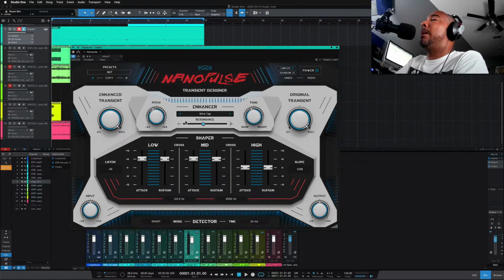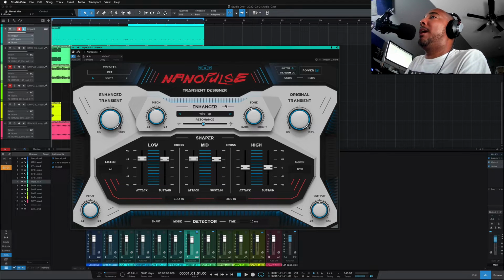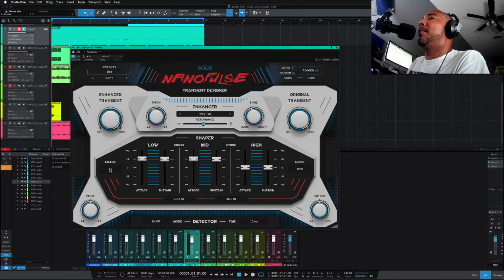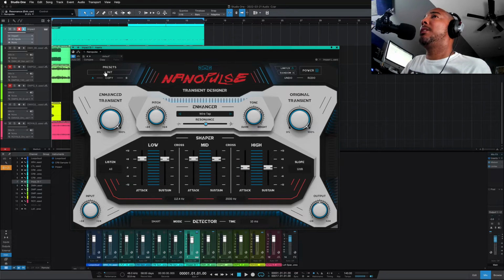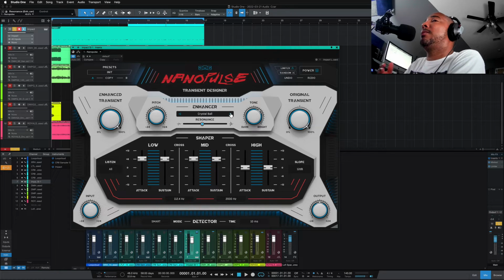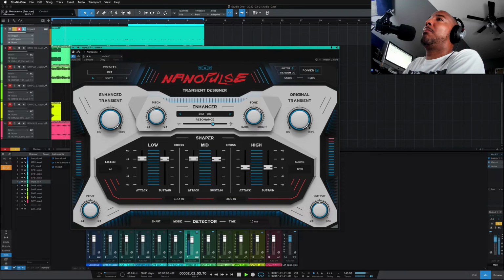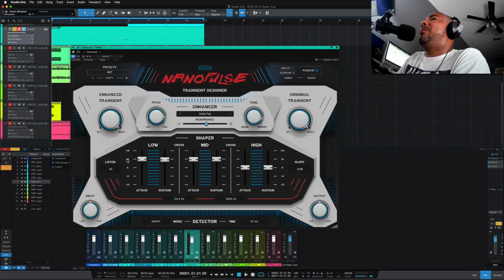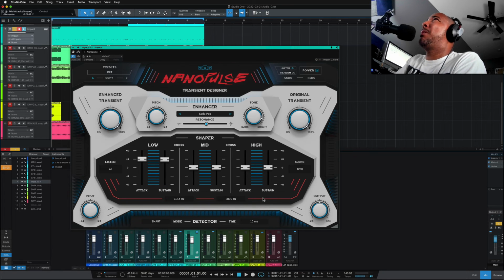United Plugins Nanopulse multiband transient designer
This is a look at United Plugins multi band transient shaper Nanopulse. You can check out Nanopulse at this